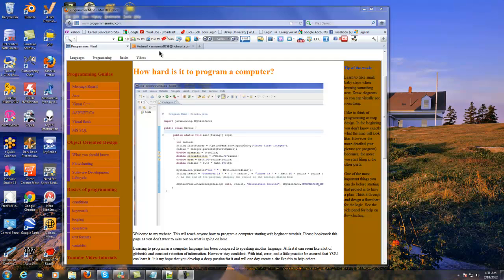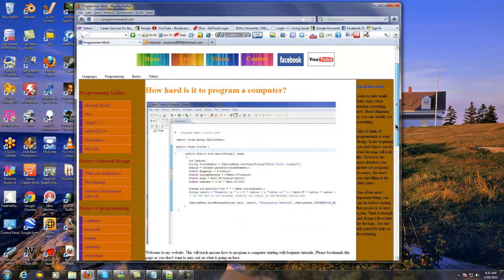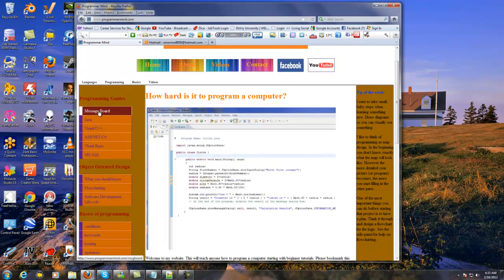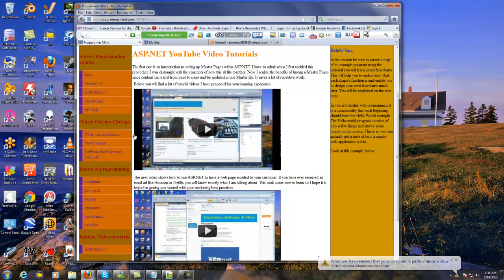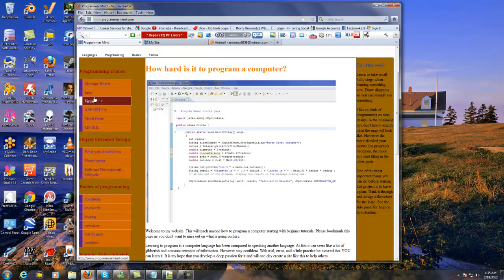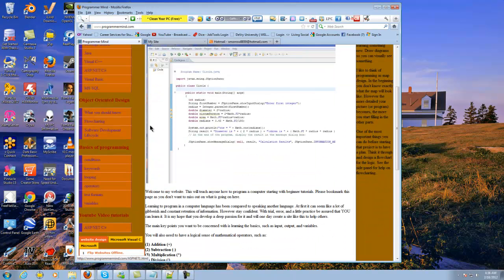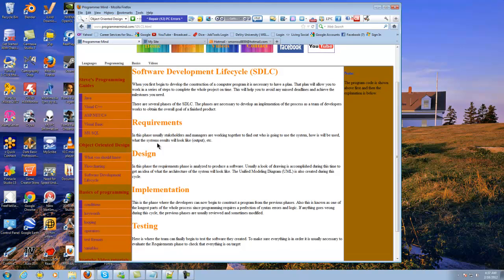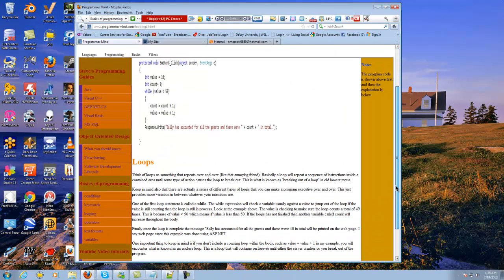Programmer's Mind Training website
Want to learn how to program computers? When this journey is first begun it is a hard path to follow since it involves creativity, deep contemplation, patience, and an endless amount of energy consumed in front of a monitor screen.

It is my hope and desire that this website will help you find that road and make it an easy journey. I know from experience that learning how to program in a software language is no easy task. I can remember the time spent on my system, which sometimes resulted in a sacrifice and even pressure on a marriage. There will be times when your logic seems so right, yet somehow is still not correct.

So I encourage you to take that brave step into the world of bits and bytes. I will promise to stay in touch and answer your questions as honestly as I can.

Also be advised that this website just went live a few days ago so it is still under construction. However I will work as fast as I can to get this completed so I don't mislead anyone.

This website will teach concepts for Java, ASP.NET, Visual C#, Visual C++, Visual Basic.NET, MS SQL, JavaScript, HTML (much later), and possible VBA (Visual Basic Applications) down the road.

I first began this journey when I visited a website called by a young lady known as Lisa. She is probably one of the most honest and inspiring people to share her knowledge with the world. It is because of her gift that I decided to finally embark upon this journey.

I used to tutor college students that were falling behind in classes as a side business back in 2010 because I wanted to help people. Now thankfully a website is underway to continue that same road.

Finally remember that "we are all in this together".